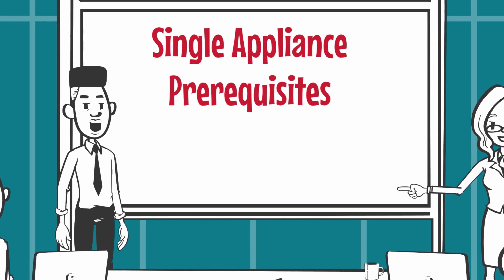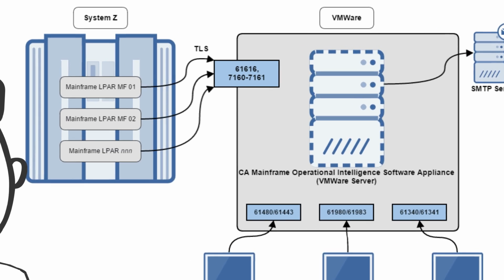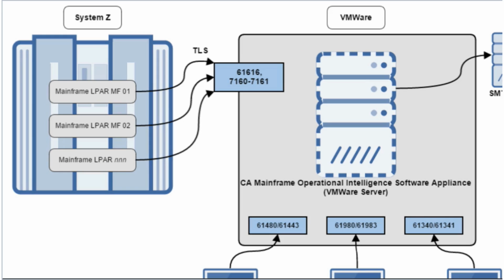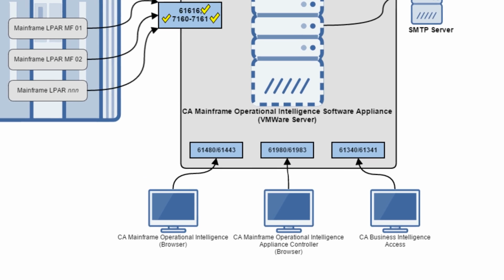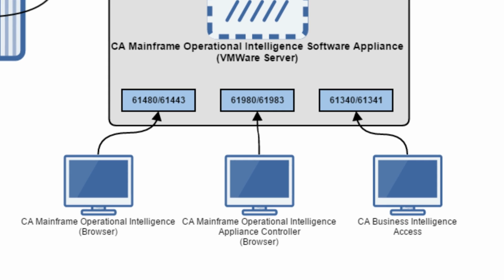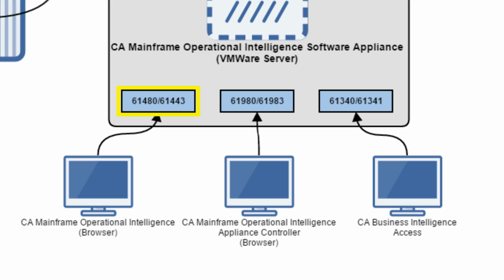CA Mainframe Operational Intelligence-Preparing for Install-Single Appliance Prerequisites-zLinux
Requirements for installing MOI 2.0.06 on zLinux